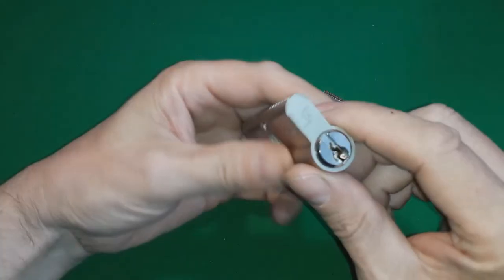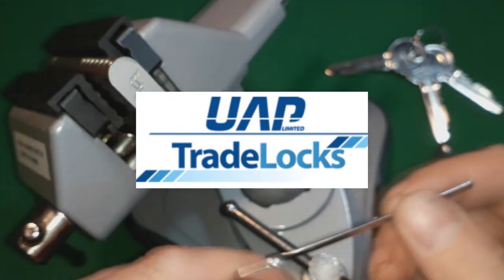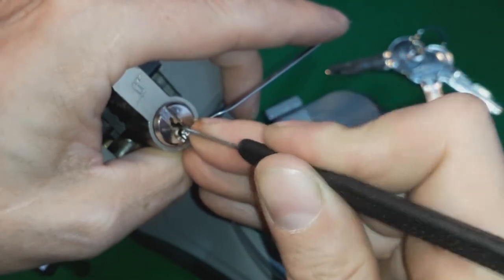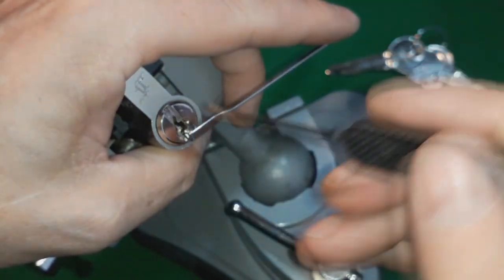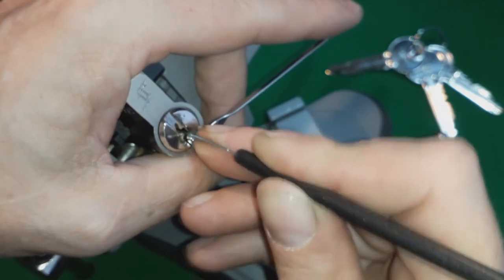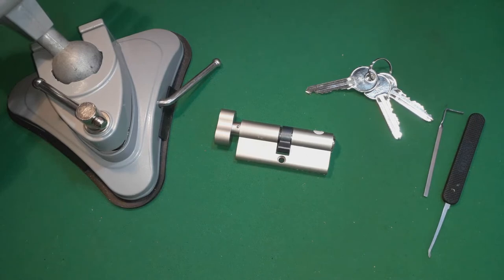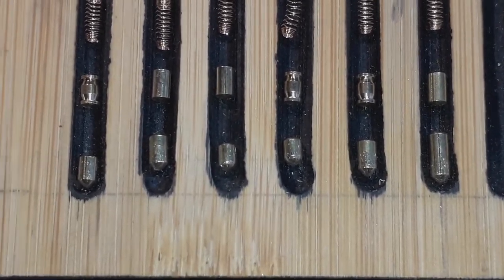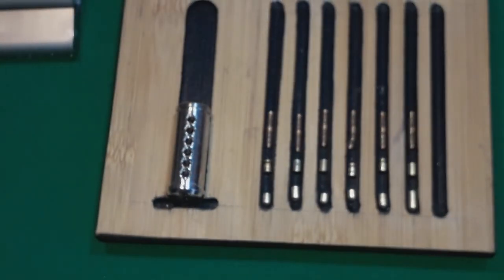(158) A UAP Trade Lock euro cylinder Picked!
In this video I tackle a 30mm x 30mm euro cylinder. This lock is stampped TL which means Trade locks, this is a subsidiary company of UAP.